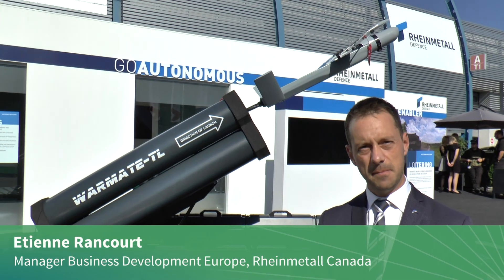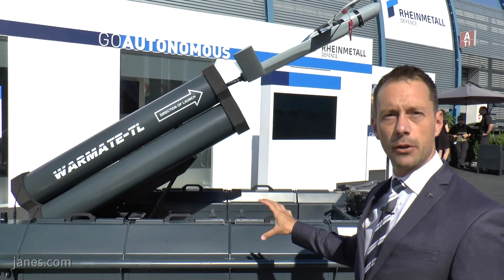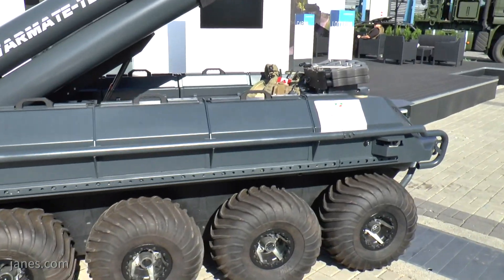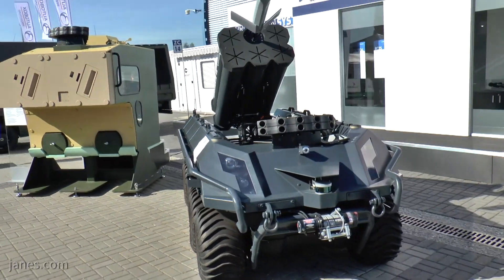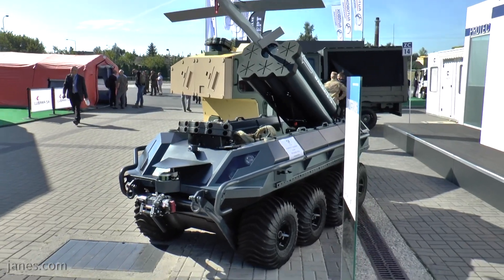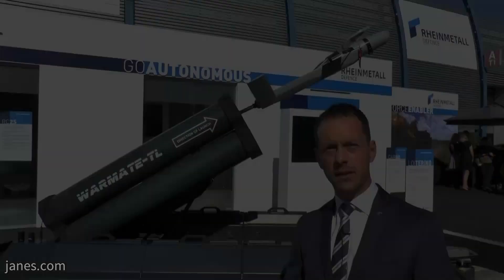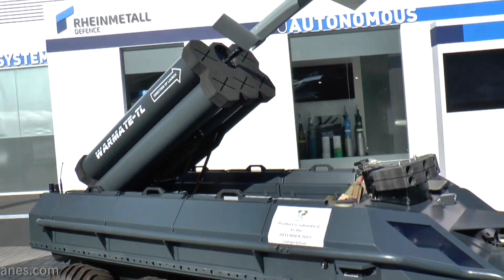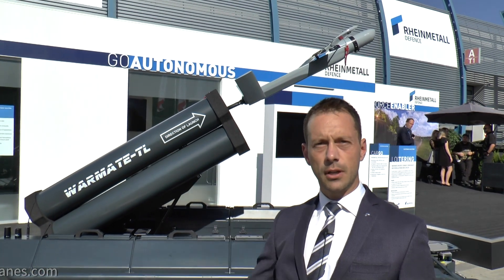MSPO 2019: Rheinmetall presents Mission Master UGV with Warmate loitering munition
Rheinmetall Defence and WB Electronics Group unveil their Warmate TL micro combat loitering uav and Rheinmetall Defence Mission Master UGV partnership at MSPO 2019. Etienne Rancourt, Manager Business Development Europe explains this unique partnership. Please see the related article from Jane's